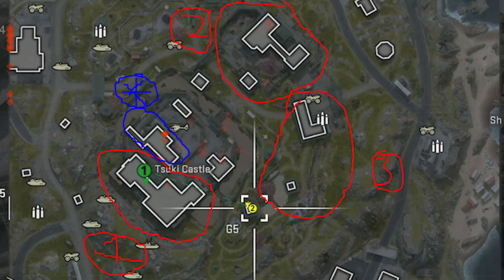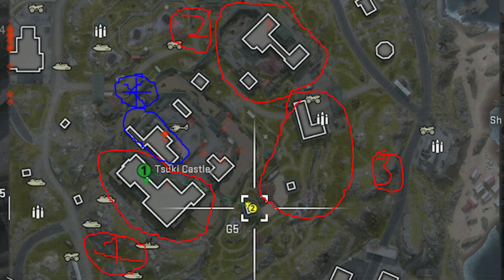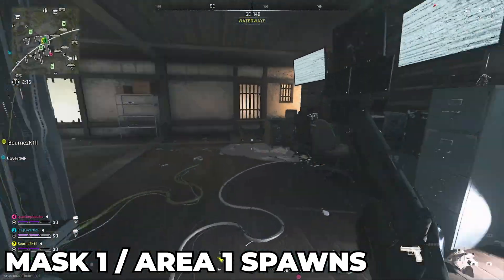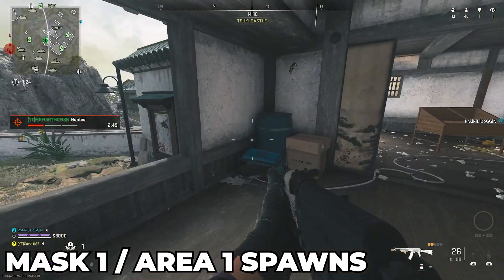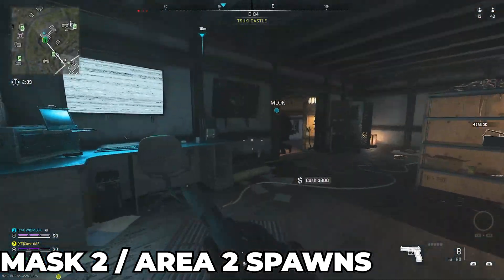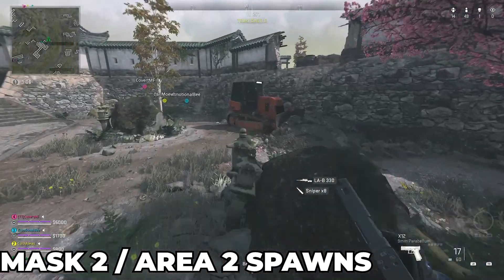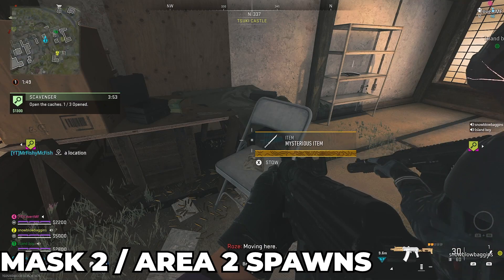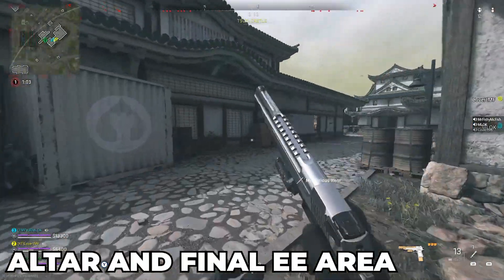EASY GUIDE Mysterious Items Easter Egg Ashika Island - AWESOME REWARD!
This is the new 3 Masks or Mysterious Items Easter Egg on Ashika Island that gives an amazing reward. This is how to find the 3 masks or mysterious items locations and then how to do the easter egg on Ashika Island easy to get the reward.